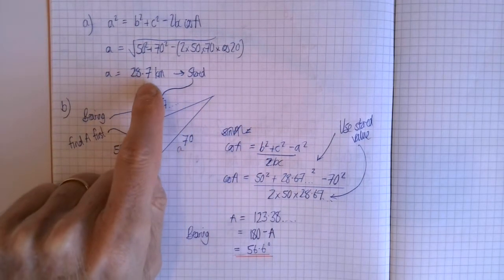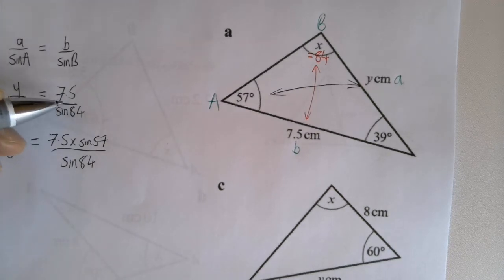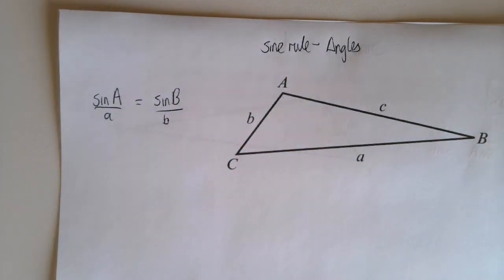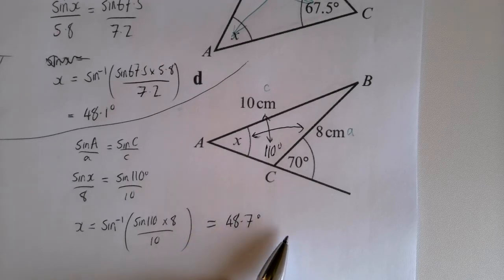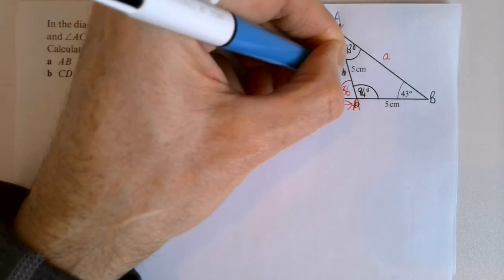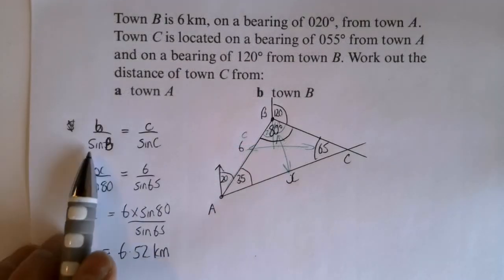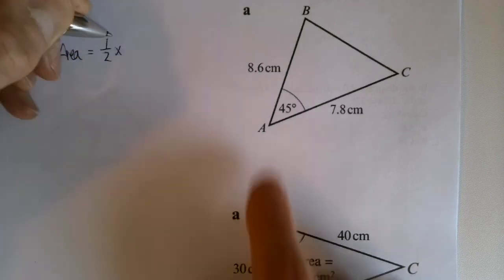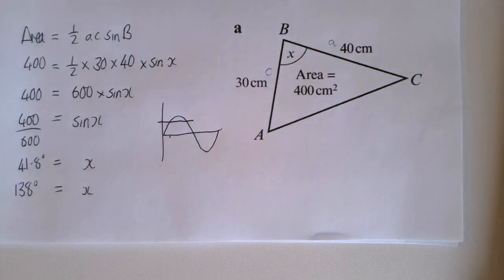Year 12 Friday 12th